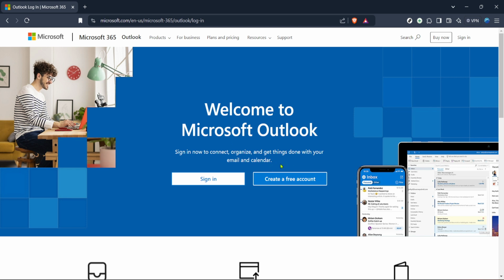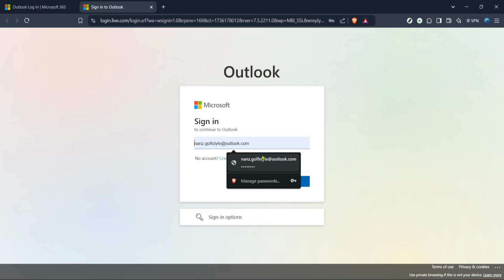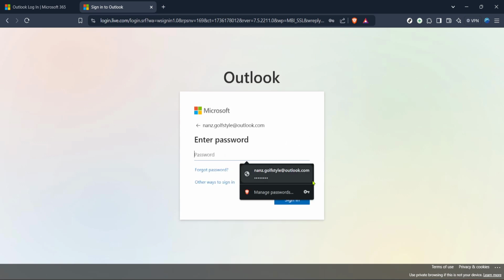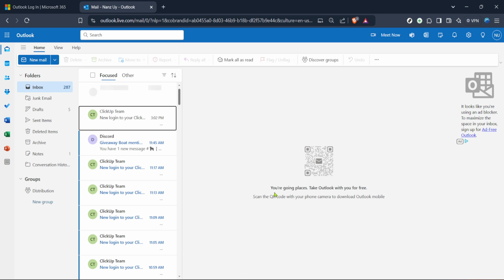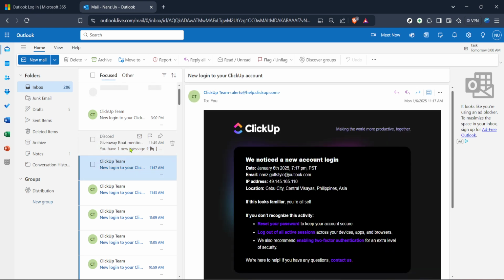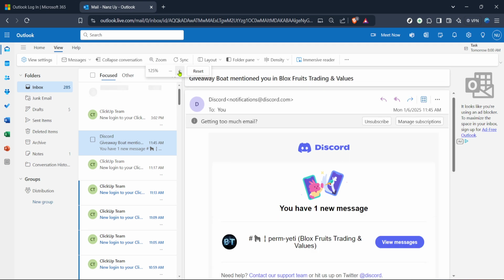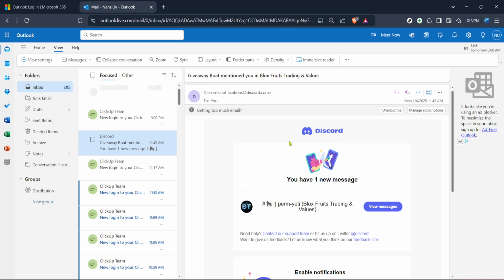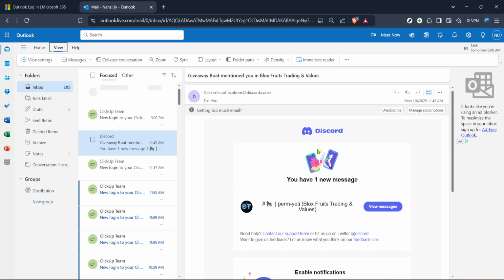How to Make Emails on Outlook Bigger (Full 2025 Guide)